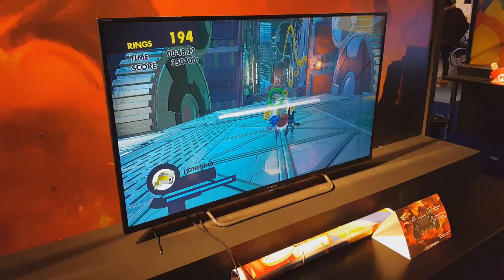Sonic Forces Tag Team (Over Shoulder) EGX 2017 Gameplay & Analysis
I got to play Sonic Forces at EGX2017